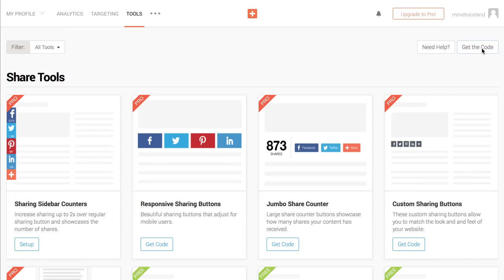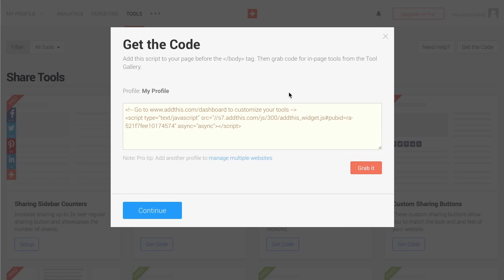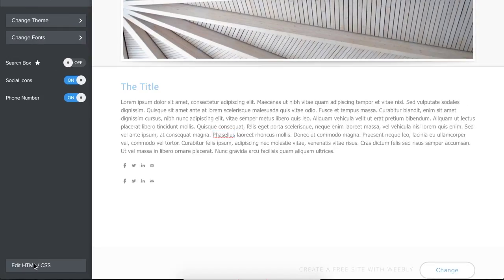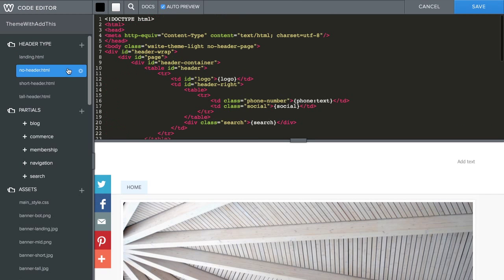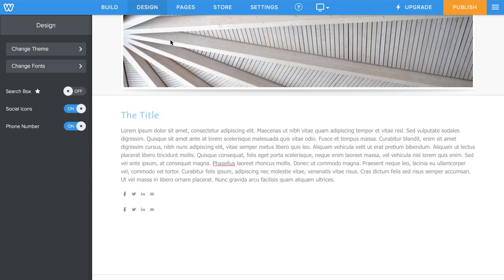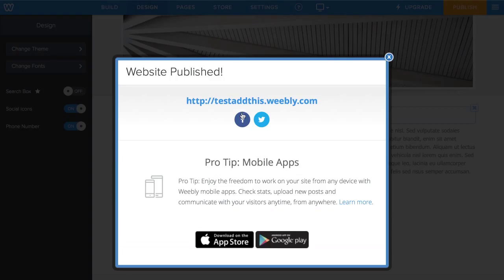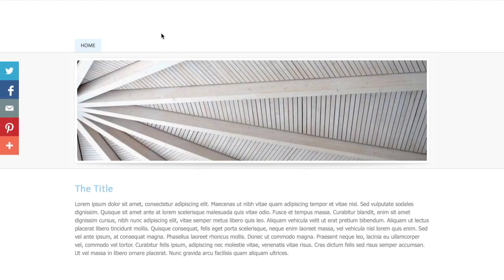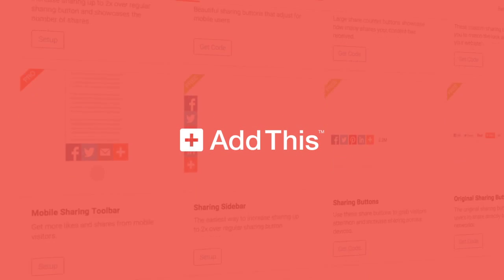AddThis Academy: How to Install AddThis Code on a Weebly Site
Learn how to install the AddThis code on a Weebly website.